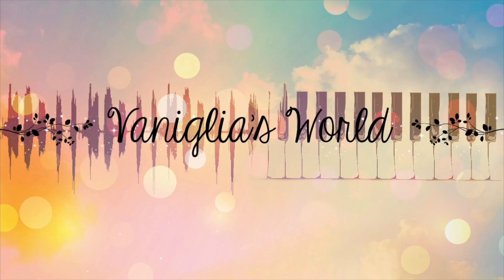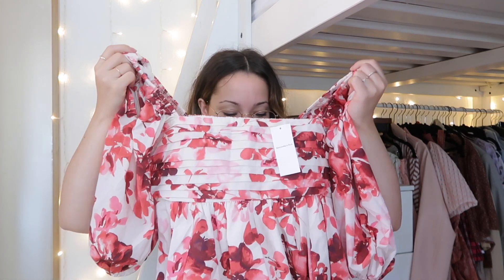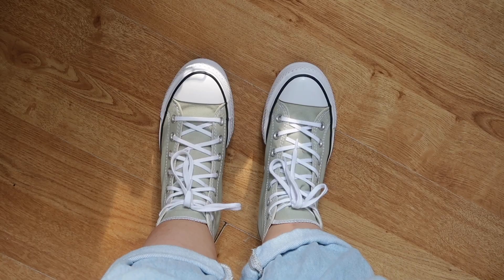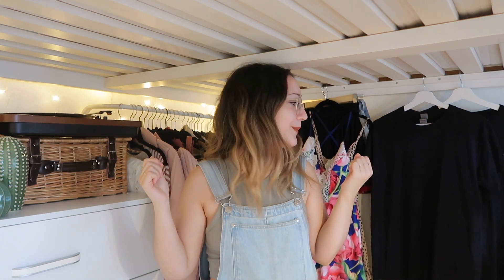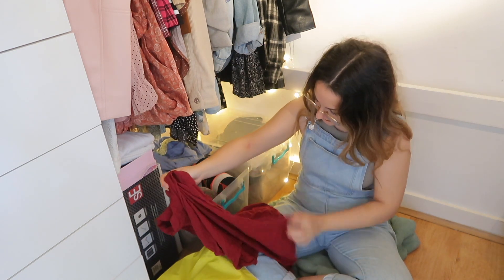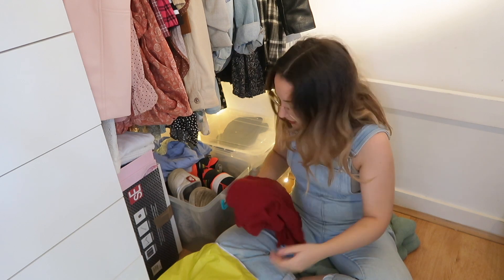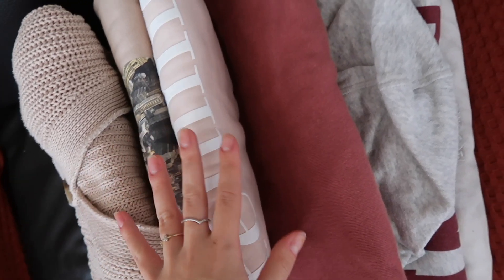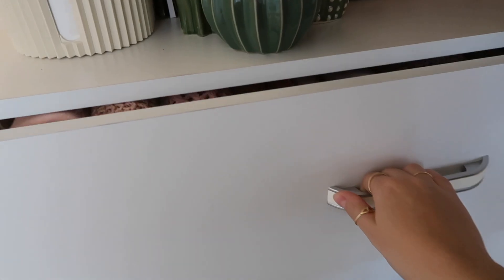Wardrobe Clear Out feat. THRIFT + // DECLUTTER WITH ME... I got rid of 30 clothing items!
Hi guys! Today's video is gonna be my Wardrobe Clear Out feat. Thrift ! I really hope you liked this video, if you did be sure to give it a 👍🏻 and don't forget to subscribe to my channel, so that you don't miss any of my upcoming videos!

My last video: NEW FLAT UPDATE // Ikea Haul, Home Decor Shopping & Getting my dream Kettle... LONDON MOVING VLOG #2